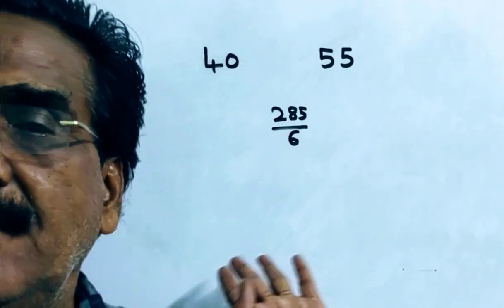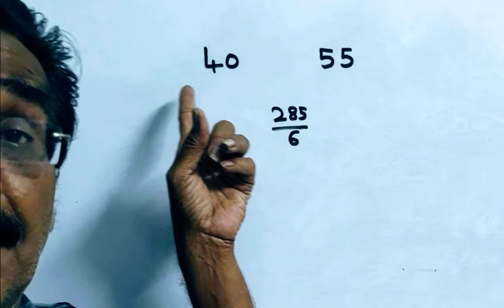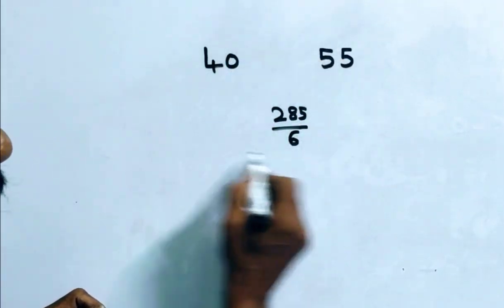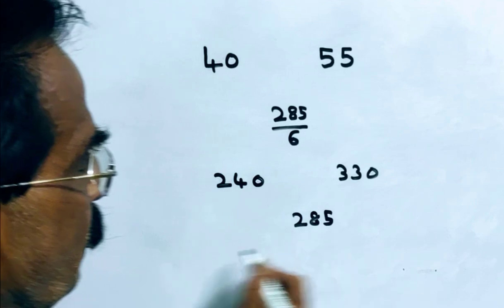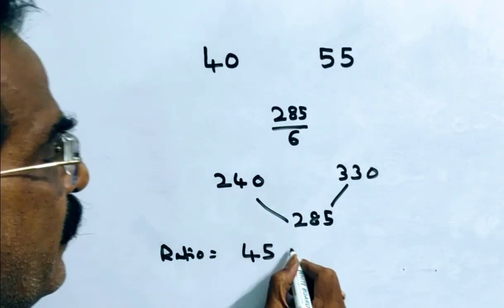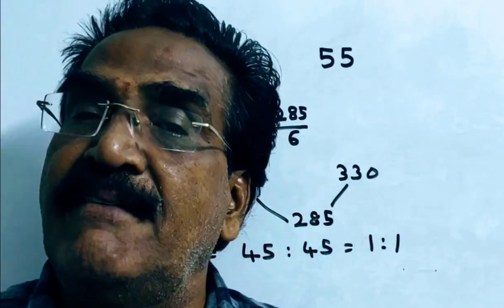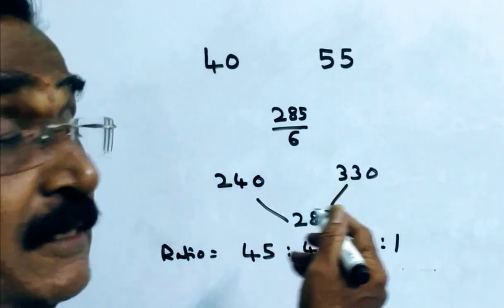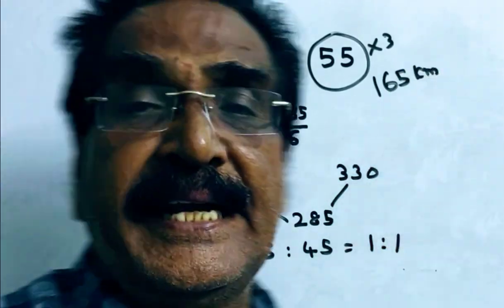Tom travelled 285 km in 6 hours. In his total travelling, he travelled the first part by bus at 40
Tom travelled 285 km in 6 hours. In his total travelling, he travelled the first part by bus at 40 km/hr and the remaining part by train at 55 km/hr. How much distance has he travelled by train?